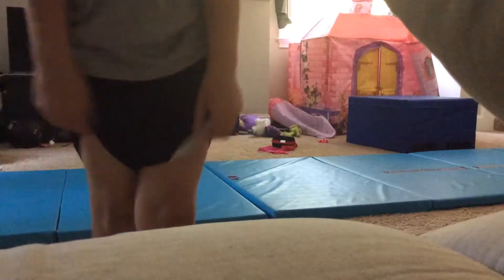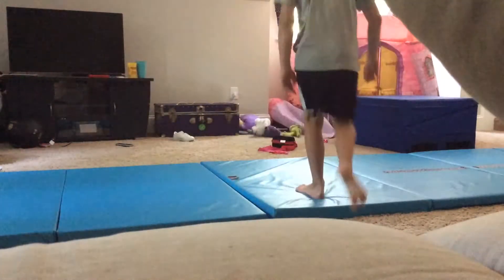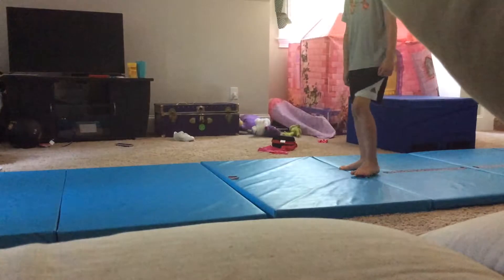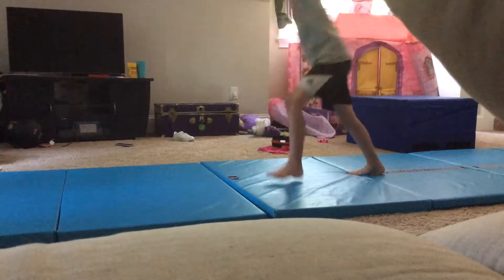How to do a cartwheel